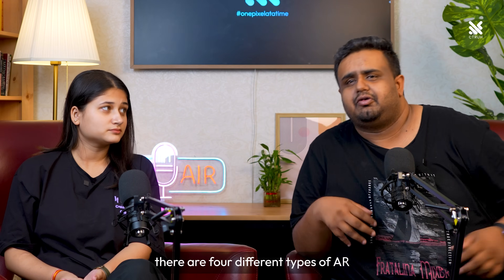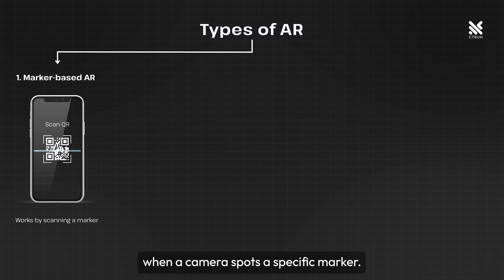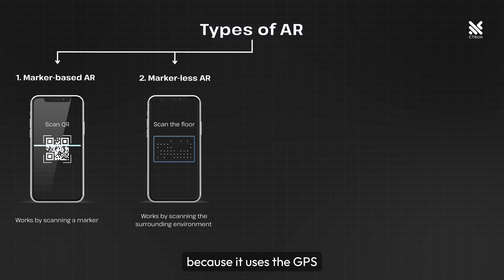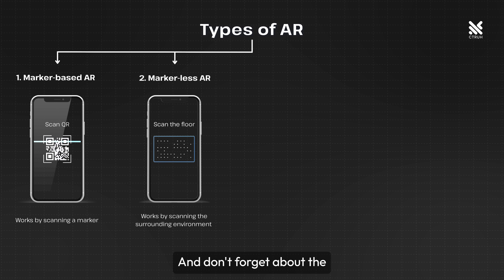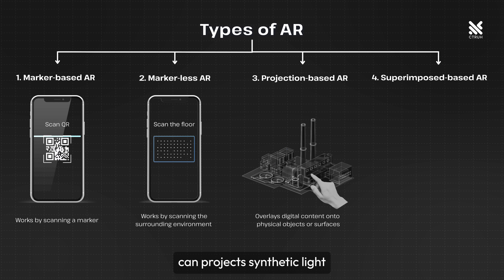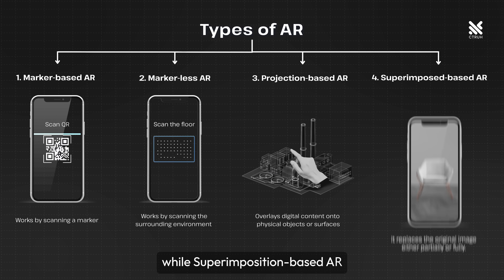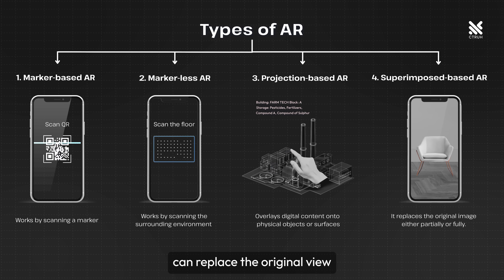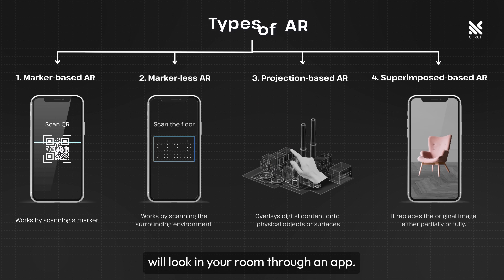What is Augumented Reality? AR Explained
Reality could use a little upgrade, right?
Augmented reality (AR) is here to blur the lines between the real and digital world, offering a mind-bending experience!

In this comprehensive video, tech experts Sharun and Ivy take you on a journey into the world of AR. They break down the complex world of AR in an easy-to-understand way, covering:

The core concept: What is AR and how does it work? Explore the tech behind the magic that overlays computer-generated graphics onto the real world.
Real-world applications: Discover how AR is transforming various industries, including shopping, education, gaming, and more!
A glimpse into the future: See how AR has the potential to revolutionize the way we interact with the world around us.

Join Sharun and Ivy as they unveil the magic of AR and its potential to transform our lives.

Plus, get ready for our upcoming series where we'll dive into the building blocks of AR, and the world of XR!

🤝🏻 Join our thriving community: Connect with other creators designers, tech enthusiasts all while learning more about Immersive Mediums and the Metaverse!

Don't wait! Dive into the immersive future of technology by Ctruh!  ✨

Timecodes:
0:00 Intro
1:09 What exactly is Augumented Reality?
1:37 Difference between Ar and Vr
2:01 4 Types of AR
2:38 History of Augumented Reality
3:27 How does AR work?
3:47 SLAM Technology
4:25 What makes AR possible?
5:04 What are HUDs?
5:41 AR in real estate, shopping and education
6:40 AR in gaming and tourism
7:18: ARKit, ARCore
8:14 Future of AR
9:11 Join our Discord Community to connect with tech enthusiasts
9:27 Outro